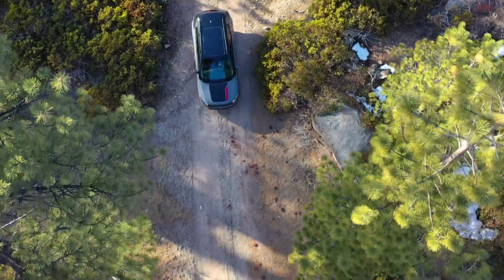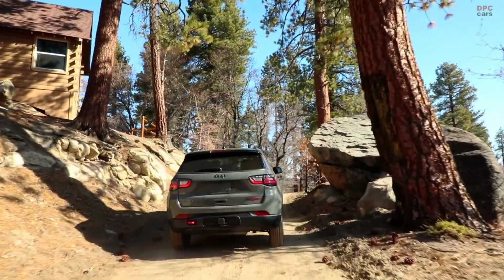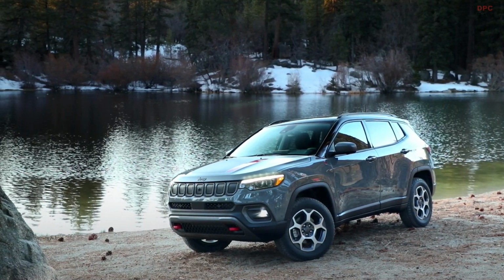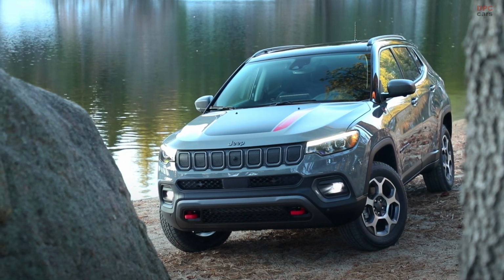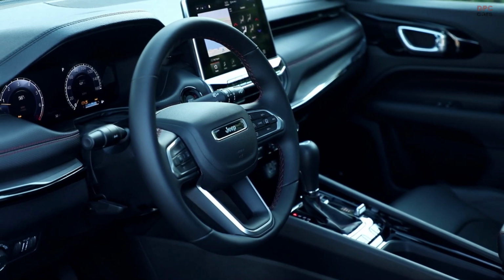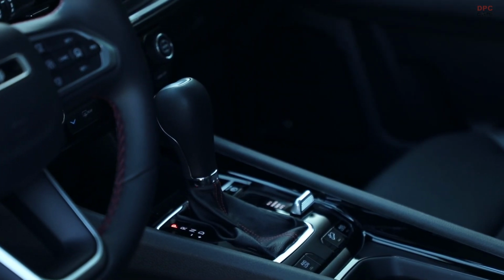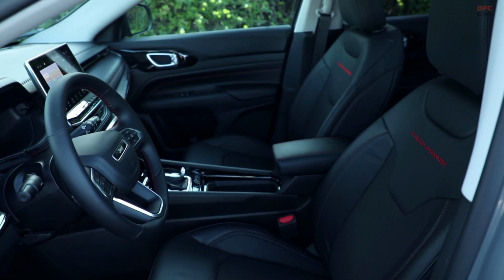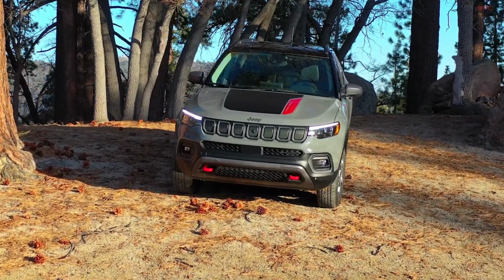New 2022 Jeep Compass Trailhawk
The Trailhawk model adds Jeep Active Drive Low 4x4 system, which builds on the Jeep Active Drive system and affords a 20:1 crawl ratio and low range for 4x4 Trail Rated capability. Trailhawk also adds an exclusive Selec-Terrain Rock mode, a 1-inch factory lift to deliver 8.6 inches of ground clearance, water fording up to 19 inches, high-strength steel skid plates, signature red front and rear tow hooks, 17-inch aluminum wheels and rugged, all-season performance tires.

For even greater Trail Rated off-road capability, Selec-Terrain includes Hill-descent Control on Trailhawk models. Hill-descent Control allows drivers to control vehicle speed down steep, rugged grades without the need for throttle or brake pedals.

The exterior features a signature look for this Jeep performance model, with a new signature red and black anti-glare hood decal. A refreshed upper fascia showcases a striking matte black grille with new rugged “Jeep Teeth.” The middle grille is larger than its on-road counterpart to maximize airflow.

Advanced safety technologies and cameras are positioned higher within it, out of harm’s way. Adding to its menacing new look, the middle grille blends seamlessly into the matte black lower fascia that showcases larger integrated fog lamp bezels. And a new front skid plate reinforces the Trailhawk’s 30-degree approach angle, a competitive off-roading trait for which Jeep vehicles are known.

For the first time on Compass, heated second-row seats are available on Trailhawk and Limited models. The Trailhawk introduces a new frameless 10.25-inch full-color TFT cluster – one of the largest in the segment. The customizable cluster has nearly two dozen different menus to choose from and is available on Trailhawk and Limited models (standard with the High Altitude Package).

The Trailhawk model also introduces new advanced driver-assist systems. Highway Assist (late availability) delivers hands-on-wheel and eyes-on-road automated driving. The Traffic Sign Recognition feature displays supplemental speed limit sign information. Standard on Trailhawk is Adaptive Cruise Control, with the available ParkSense front and rear park assist system, Parallel and Perpendicular Park Assist system and 360-degree surround view camera.

Other available features on Trailhawk include premium LED lighting, windshield wiper deicer, remote start system, premium leather bucket seats, power eight-way front-row seats with power two-way lumbar adjuster, driver memory seat, heated and ventilated front-row seats, heated second-row seats, premium heated leather-wrapped steering wheel, wireless charging pad, second-row USB ports, 115-volt power outlet, dual-pane panoramic sunroof and premium Alpine nine-speaker sound system, universal garage door opener and hands-free, foot-activated power liftgate.